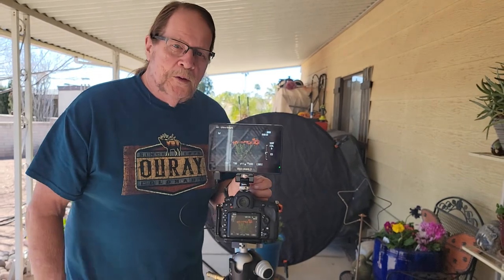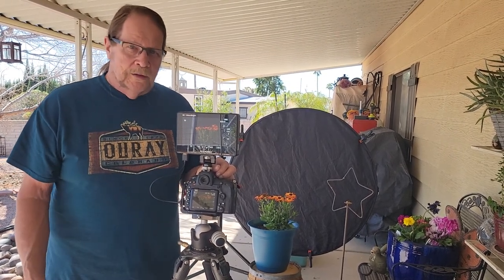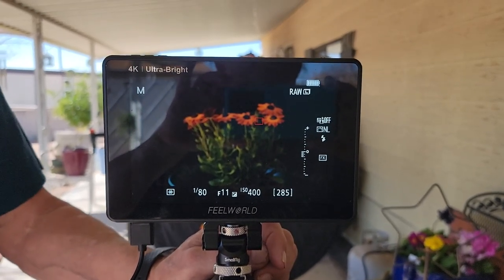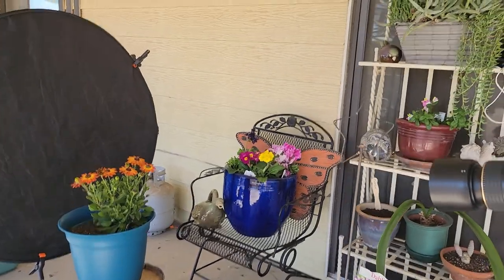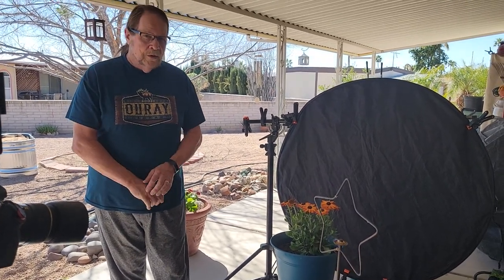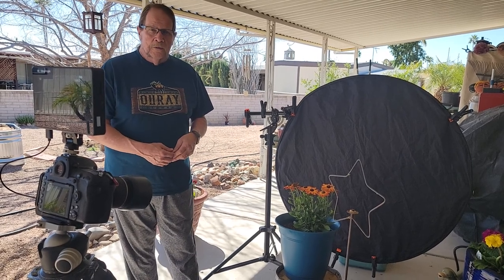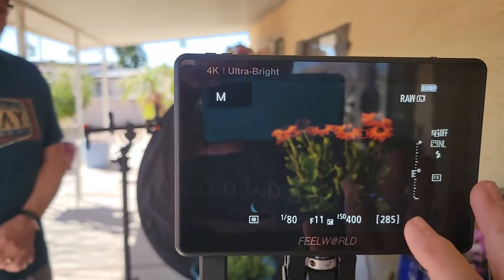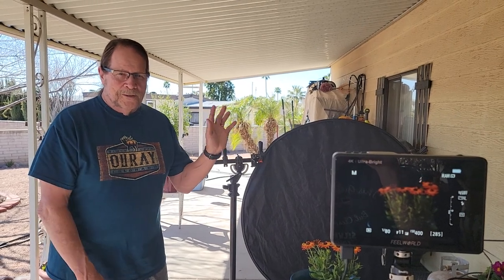4K Field Monitor on Nikon D850 Camera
Today is PART 1 of using our new 4K Field Monitor for a floral shoot on our patio. Ed Kendall introduces the monitor and the shoot setup. Watch for PART 2 of this shoot's technical details soon.